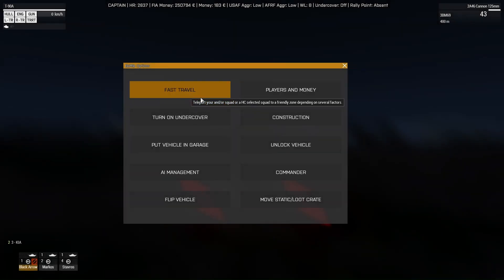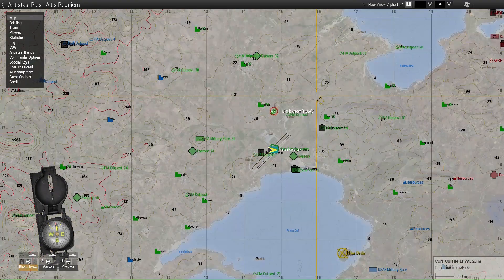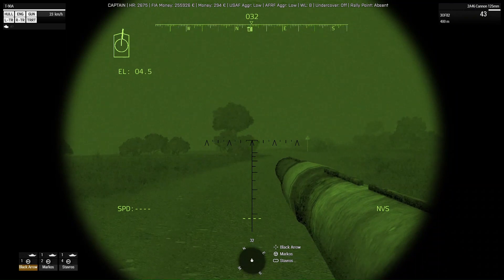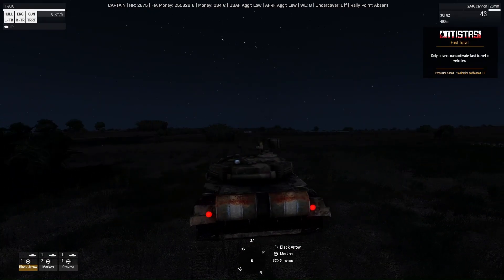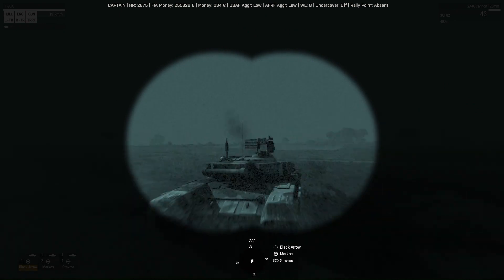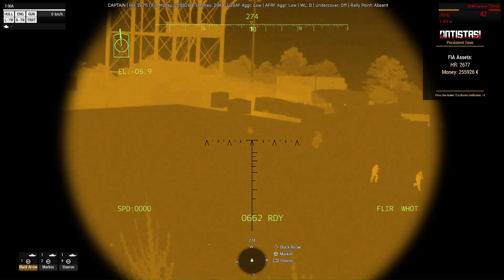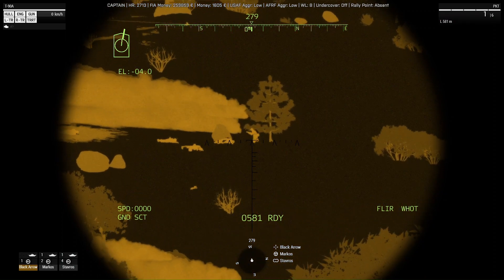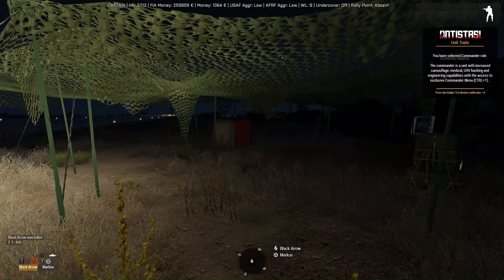Welcome to Arma 3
In this video I give a brief into to Arma 3 and the Antistasi game mode/ mod. I drive a T-90A to a US base to try and capture it, see what happens.